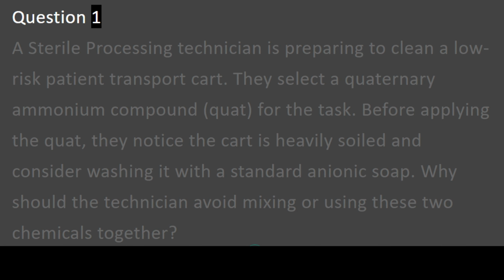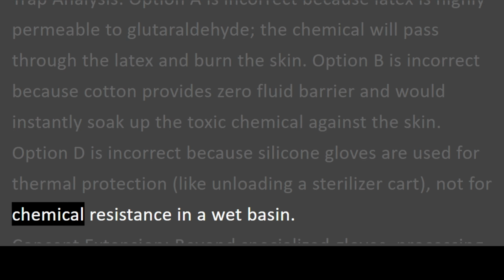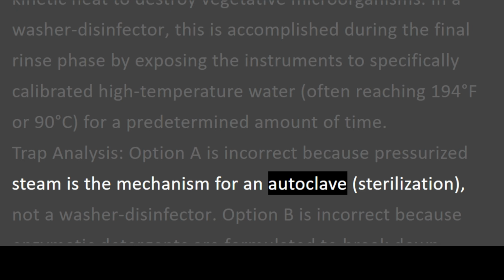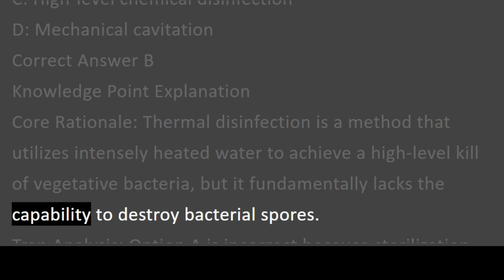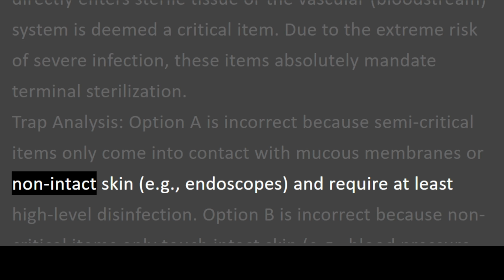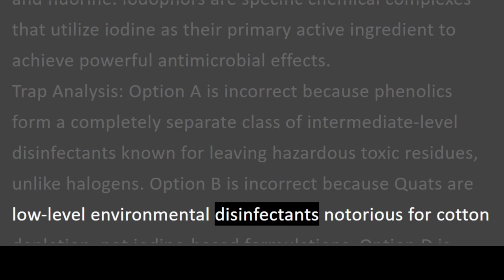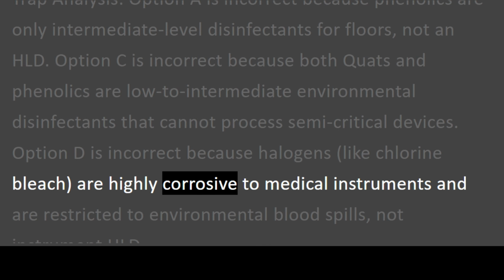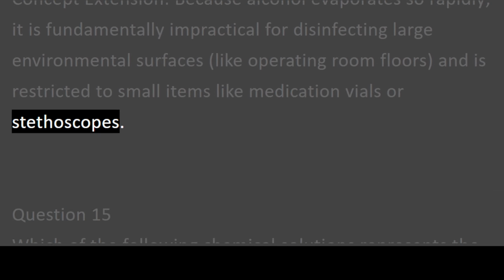Chapter 9 Disinfection | Quiz